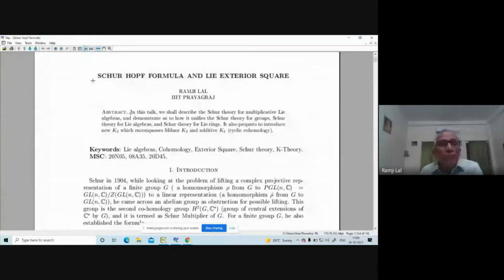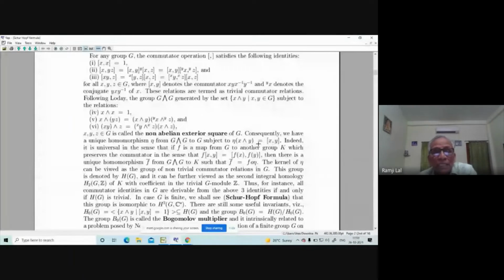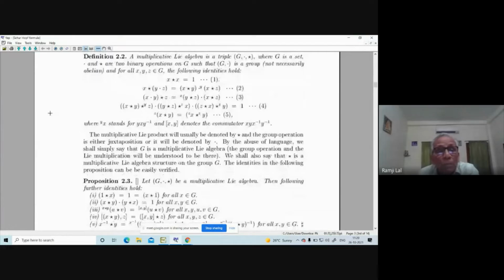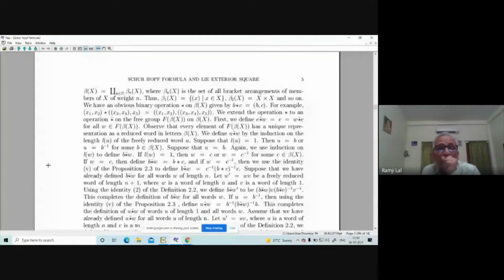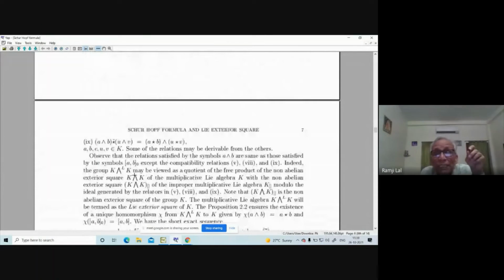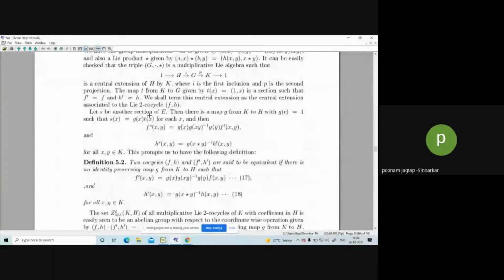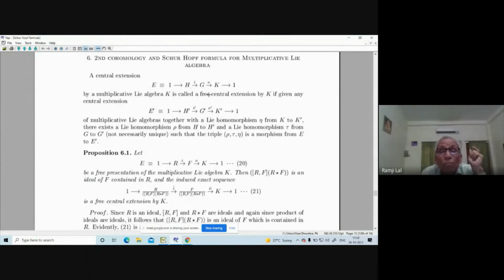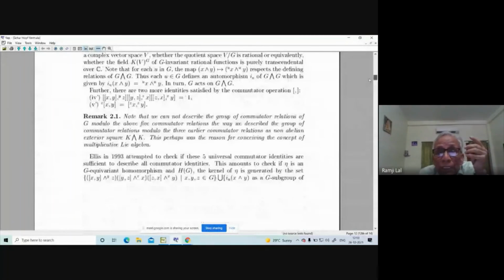KA-1: Professor Ramji Lal - Schur Hopf and Lie Exterior Square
This is the main talk of the conference (Keynote Address-1). In this talk the famous professor  Rami Lal has delivered a talk on Schur Hopf and Lie Exterior Square

27th International Conference of the International Academy of Physical Sciences (CONIAPS-XXVII)
On
Recent Advances in Pure & Applied Algebra (RAPAA-2021)
organized by
Department of Mathematics, NIT Jamshedpur